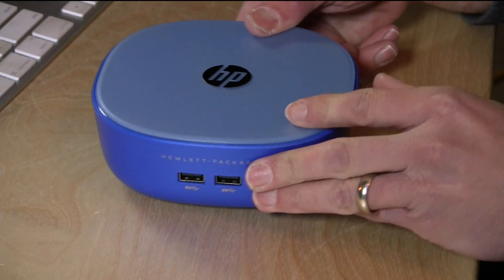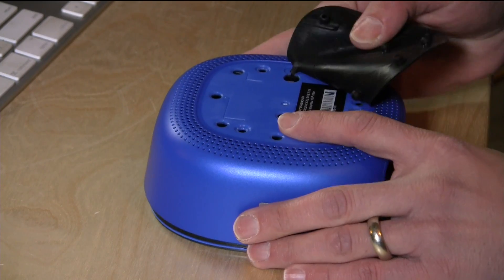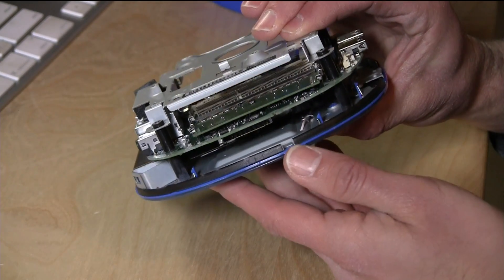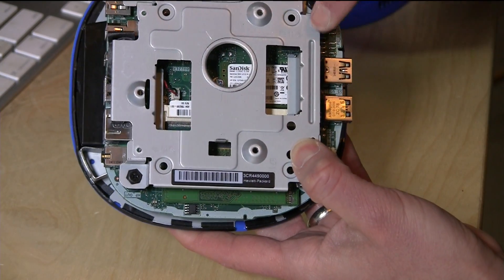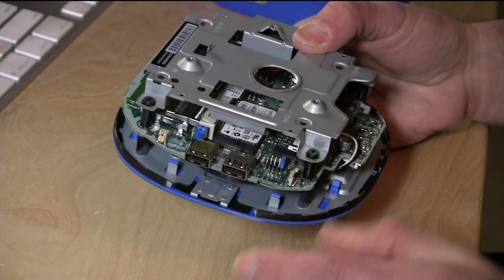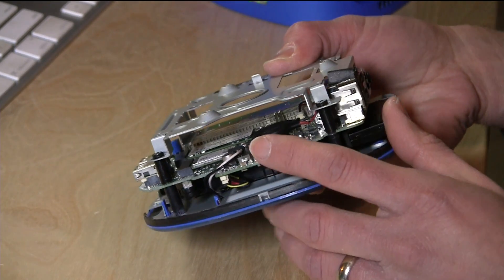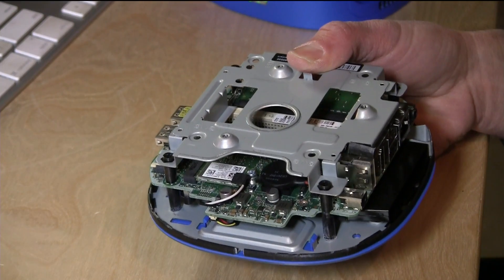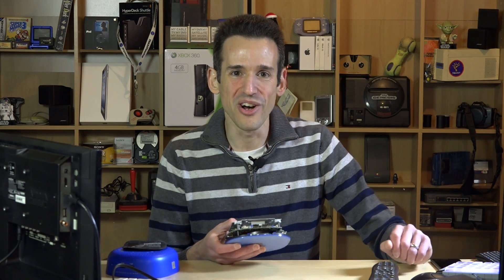HP Stream Mini $179 PC - Upgrading the RAM and SSD Hard Disk Drive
The HP Stream Mini PC is easily upgradeable. The case comes off with minimal effort (just three screws) and the hard drive and RAM are easily accessible. There are two RAM slots and the hard drive can be replaced with any M2 SSD.